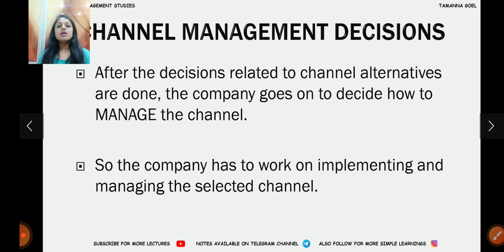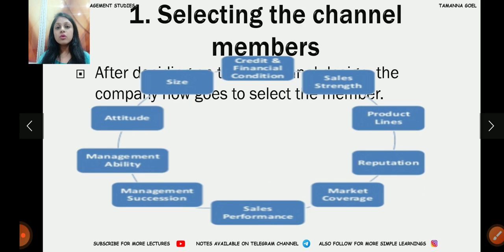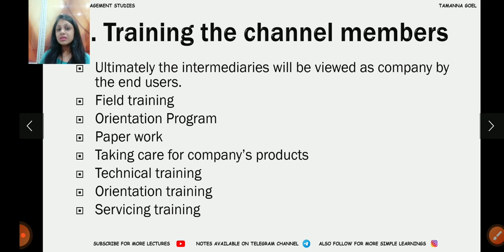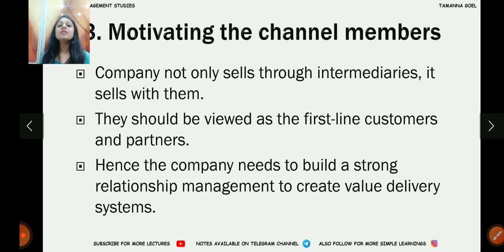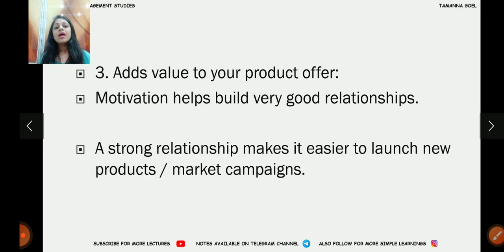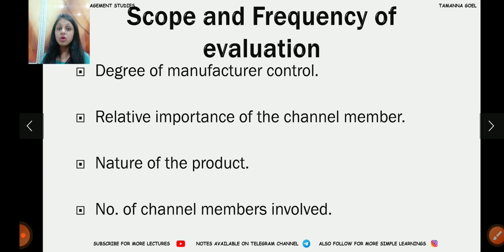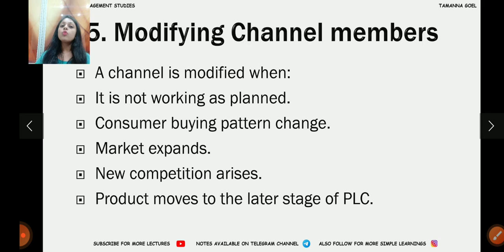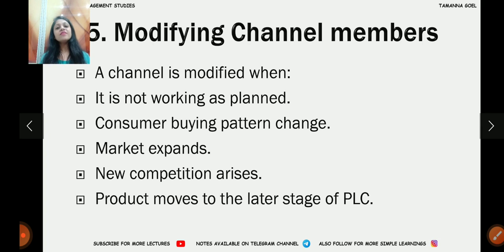Channel Management Decisions || Marketing || Place Mix || Channels of Distribution || Lecture 3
Channel Management Decisions
Channels of Distribution

 @Commerce and Management Studies

So after designing the channel, the marketer needs to manage that channel. In this video I will discuss about the steps in the Channel Management Decisions